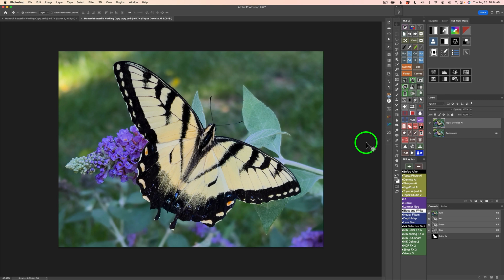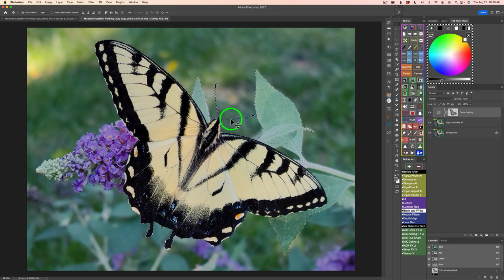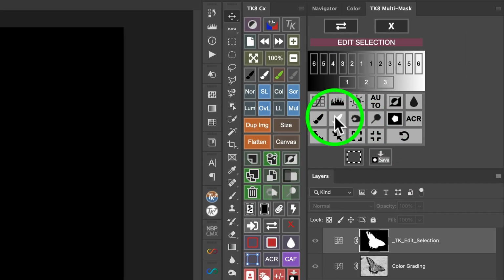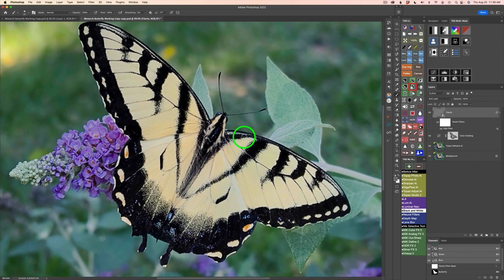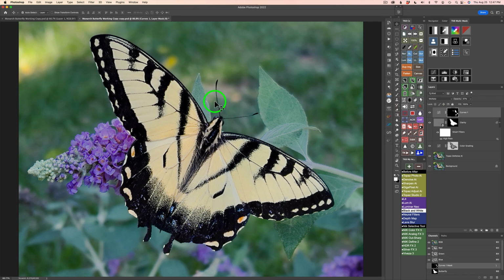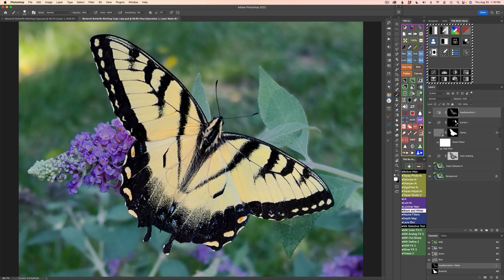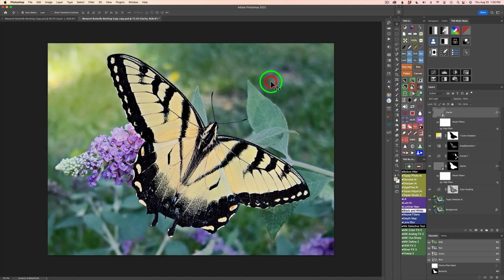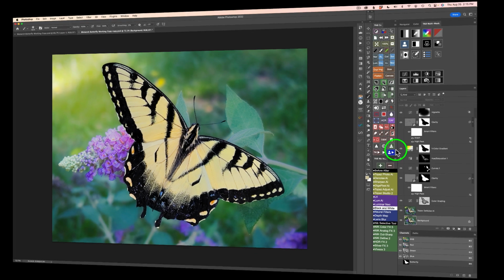TK8 And The Swallowtail Butterfly (Download Today's Image and PDF Notes)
Welcome to TK FRIDAY. Today I will be doing a FULL EDIT of a Swallowtail Butterfly. Make sure to DOWNLOAD the PSD FILE and the PDF Notes. I love the TK8 PLUGIN FOR PHOTOSHOP and I will be taking Full Advantage of it in Today's Tutorial...